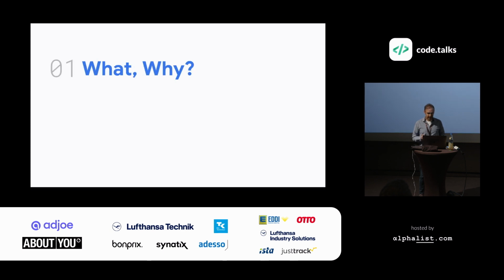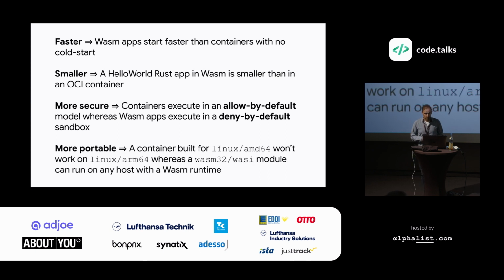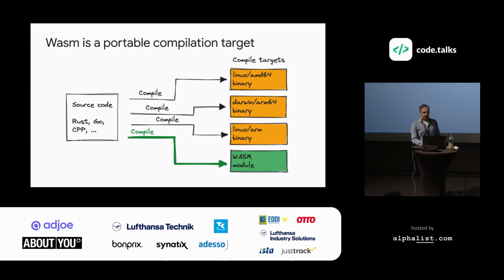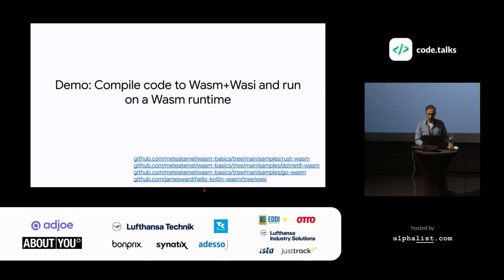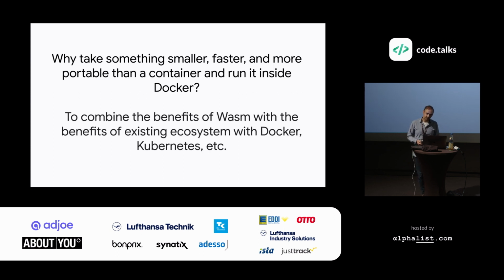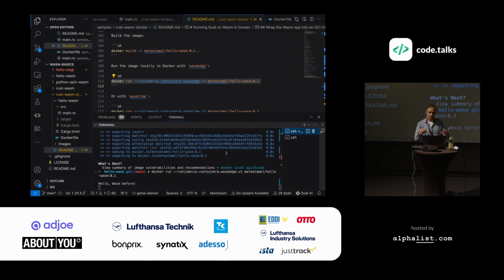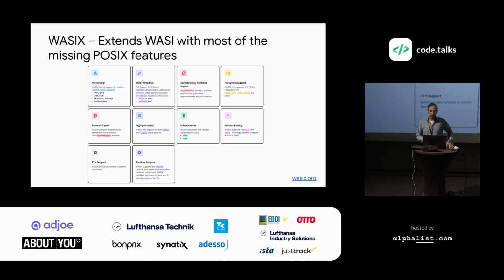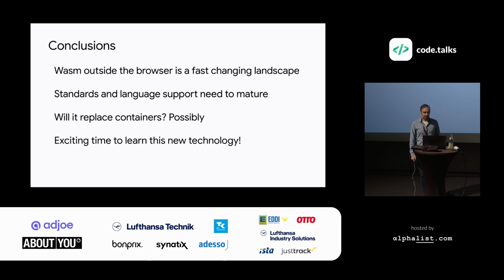code.talks 2023 - WebAssembly beyond the browser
by: Mete Atamel

WebAssembly (Wasm) allows you to compile code written in over 40 programming languages and run it in a secure and performant way in web browsers. The WebAssembly System Interface (WASI) has expanded the capabilities of Wasm by enabling it to run outside the web browser, such as server-side applications, edge computing, and cloud microservices. Docker has also recently announced support for Wasm, allowing it to be used as a lightweight alternative to Linux and Windows containers.  Whether Wasm will replace containers remains to be seen but it’s definitely worth learning more about it. In this talk, I’ll introduce Wasm, the basic terminology around it, and its current state as a server side technology. We will also look at some examples and tools for working with Wasm on the server side.